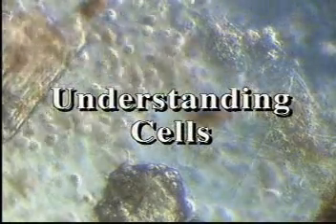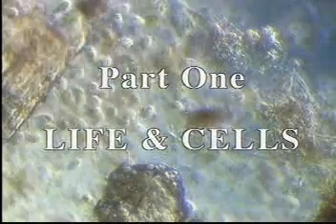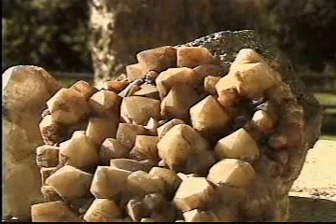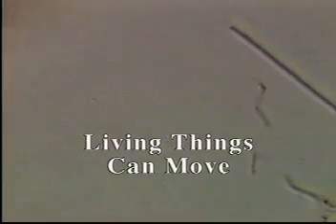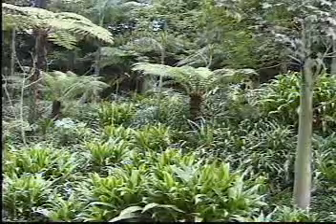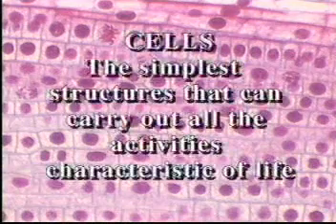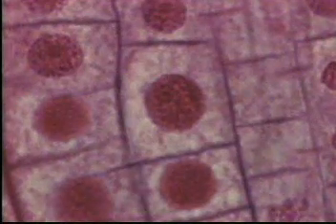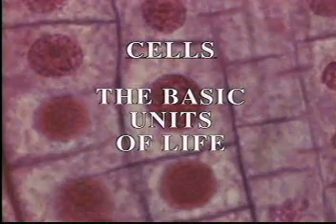Characteristics of Life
Characteristics of Life: Living and non-living things.